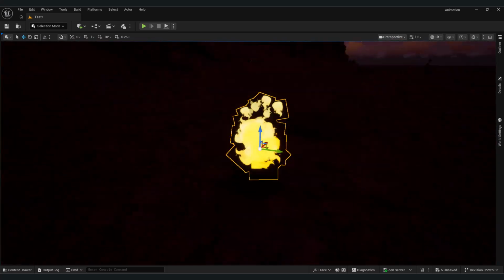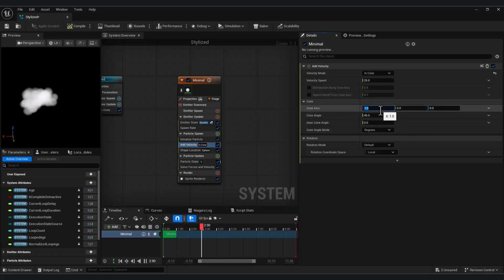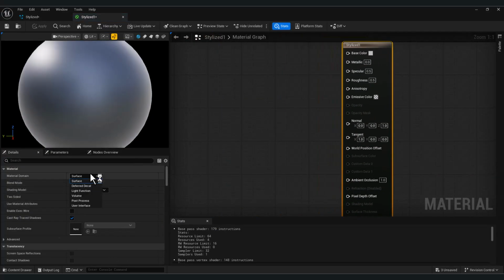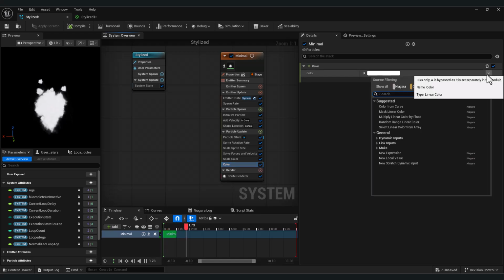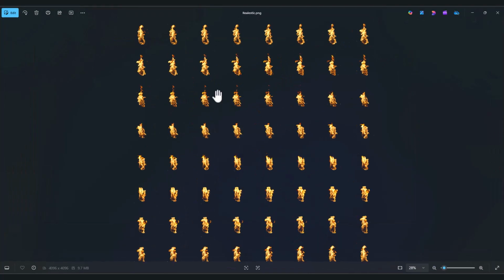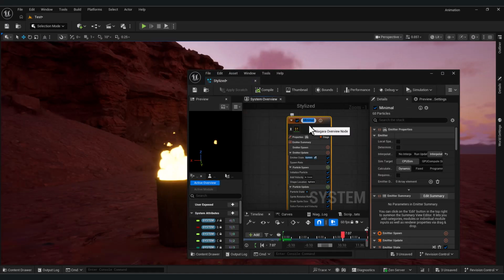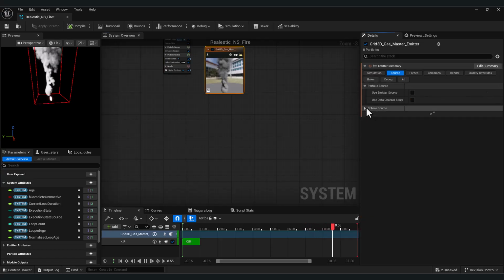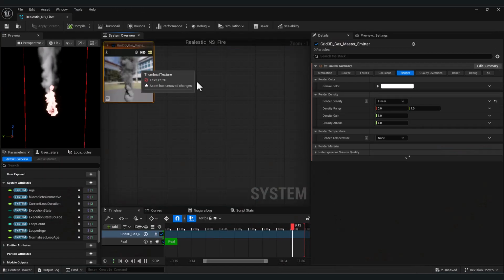Unreal Engine Niagara Masterclass | EP02—Fire & Smoke(Stylized & Realistic)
In Episode 02 of the Unreal Engine Niagara Masterclass, we dive deep into creating fire effects from scratch.

In this episode, you’ll learn how to build:

Stylized Fire

Realistic Fire

Two different smoke types designed specifically for each fire style

This tutorial is designed to be complete and practical.
After watching this episode, you won’t need to search for any other fire tutorials — you’ll be able to create fire effects quickly, easily, and correctly for any project.

Whether you’re working on games, cinematics, or real-time VFX, this episode gives you a reusable workflow you can always come back to

Chapters:
00:00 Preview
00:12 Stylized
07:21 Realestic
09:10 Smoke Method 1
10:47 Smoke Method 2